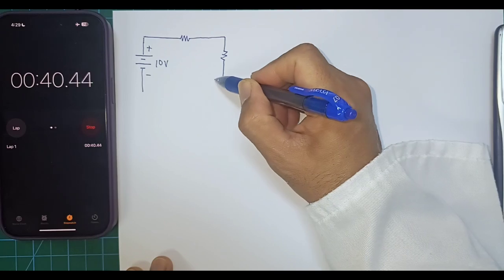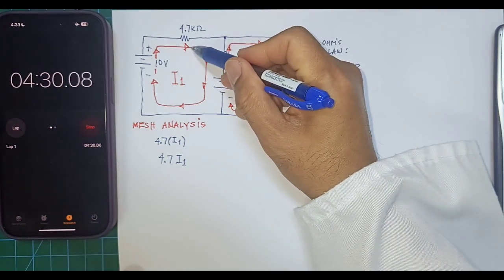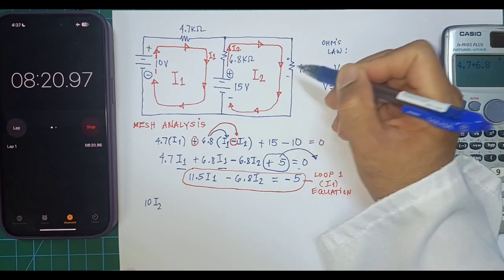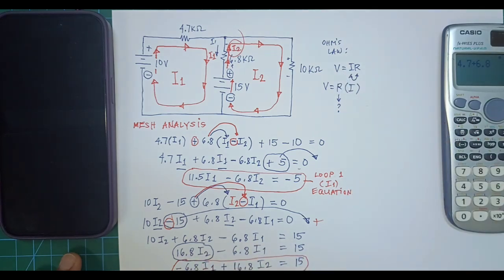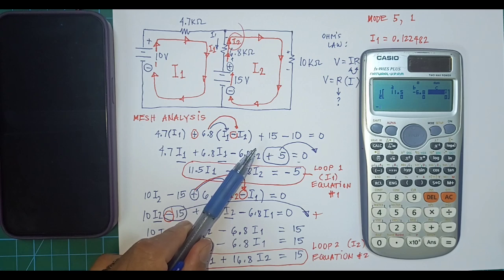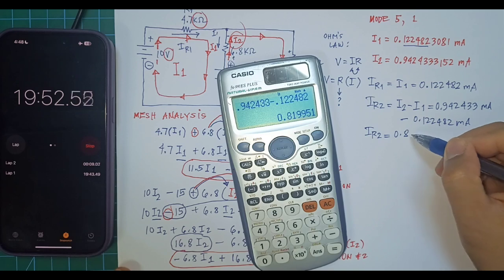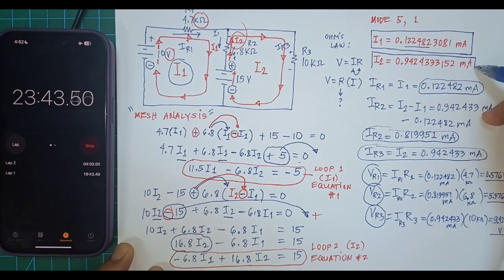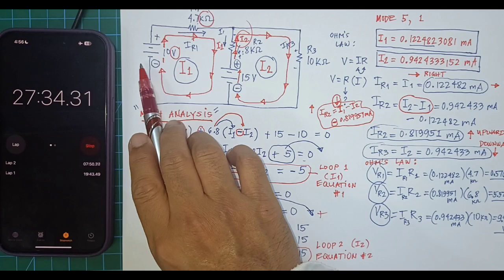How to do calculations using Mesh Analysis on a series-parallel circuit with two Voltage Sources.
Learn how to calculate for RT, currents and voltage drops of a series-parallel circuit with two voltage sources.